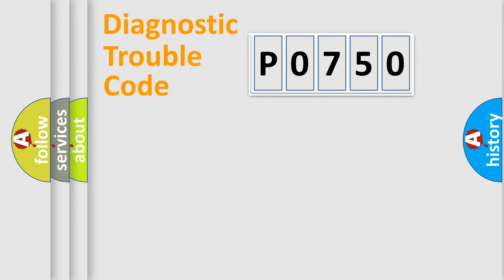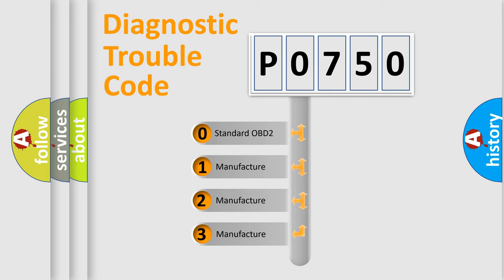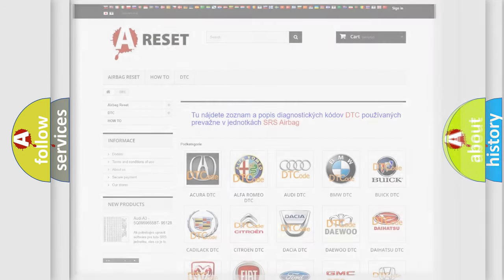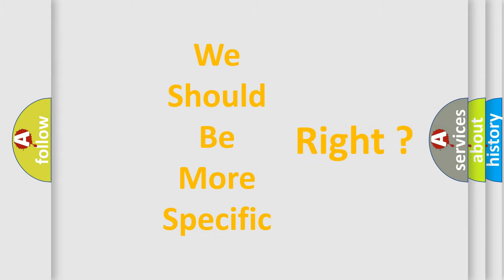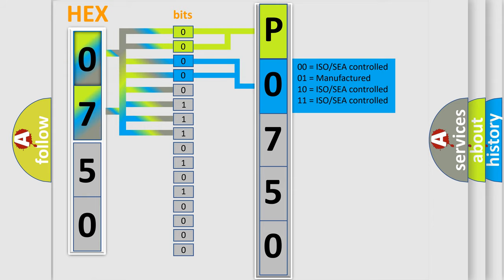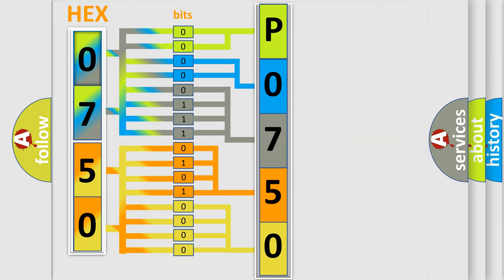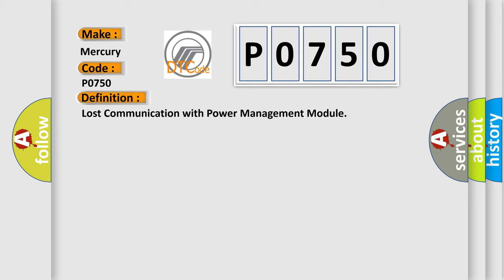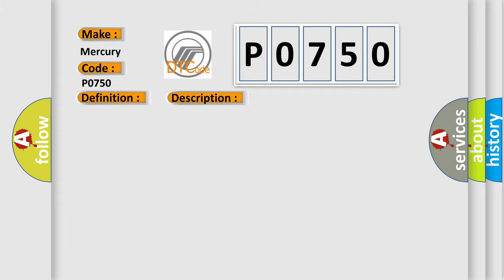DTC Mercury P0750 Short Explanation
Contents:
0:21 Basic DTC analysis according to OBD2 protocol standard.
1:48 Insight into programming
2:58 A diagnostically understandable description of the Diagnostic Trouble Code
3:05 Basic error definition

Make:
Mercury
Code:
P0750
Definition:
Lost Communication with Power Management Module
Description:
The monitor will run whenever the following DTCs are not present: TMCs intellectual property Other conditions belong to TMCs intellectual property: - Problem with CAN communication between the power management control ECU and hybrid vehicle control ECU (CAN communication malfunction)
Cause: